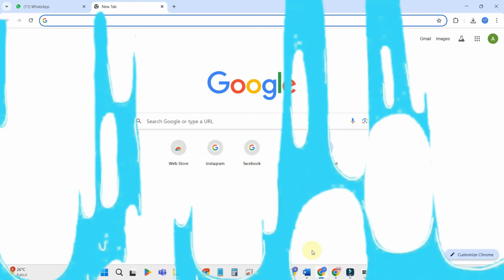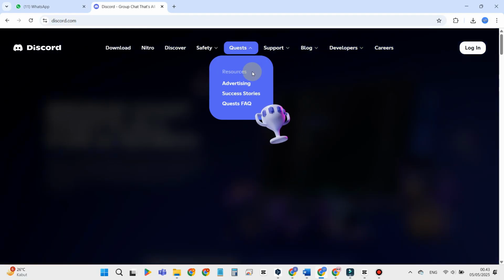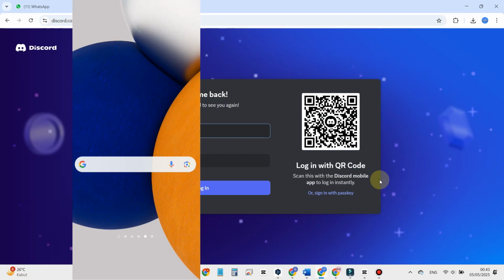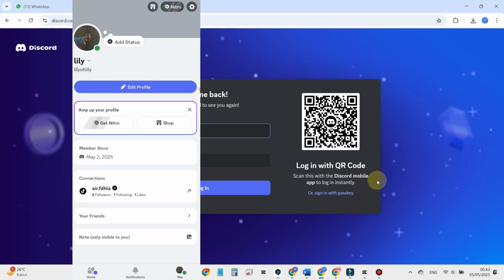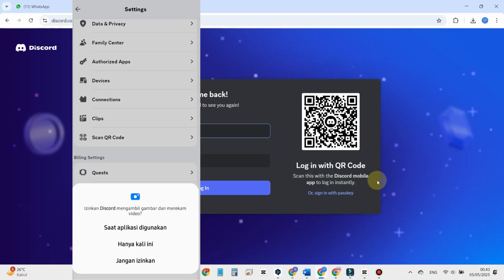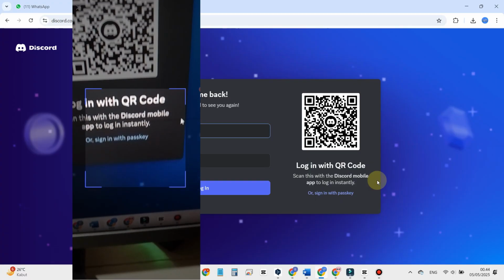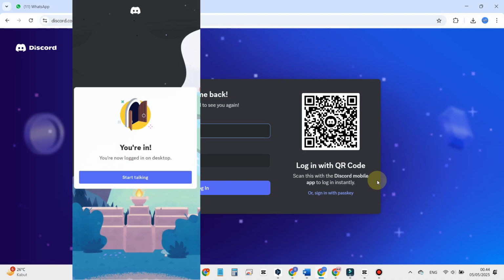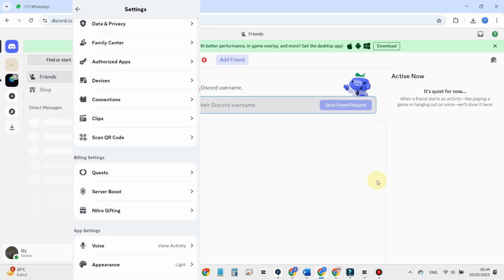How to Log into Discord With QR Code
In this detailed tutorial, I’m going to walk you through how to log in to your Discord account using a QR code,a fast and secure method that saves you from typing your password, especially on a shared or new device.